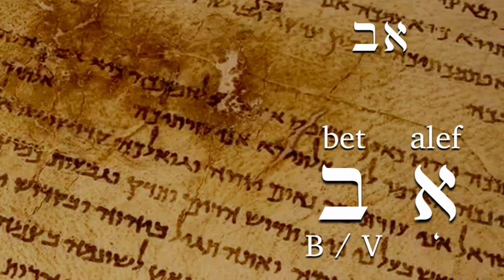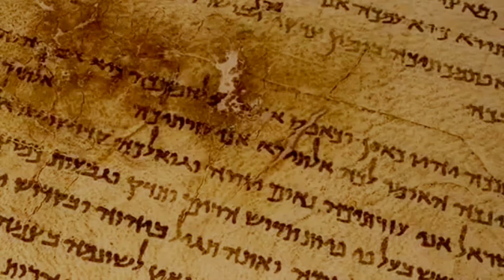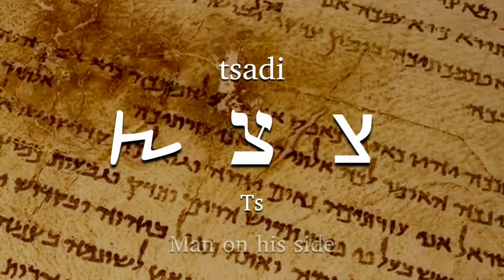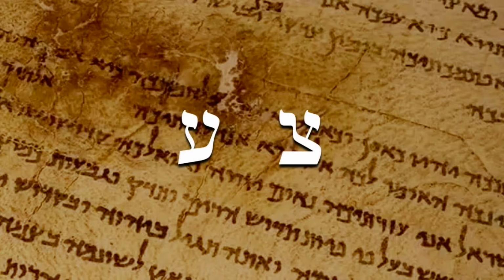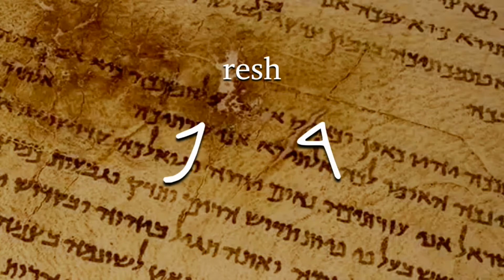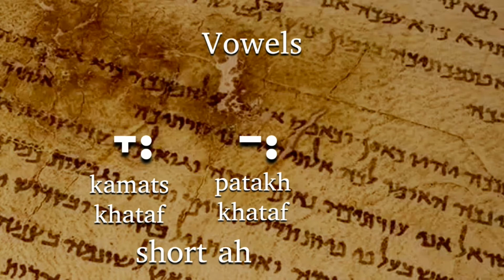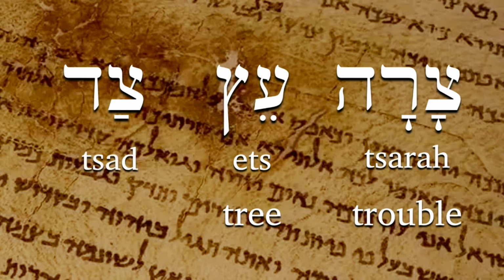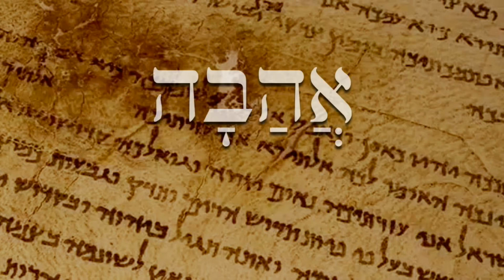Hebrew Lesson Alef thru Tsadi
Continuing the lesson in the Hebrew alefbet from alef to tsadi, by Danny Stewart